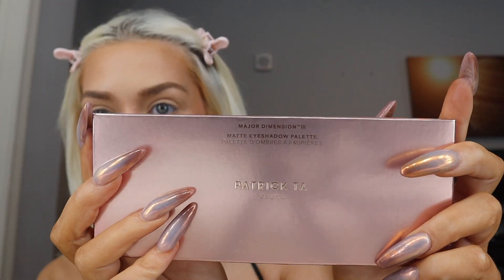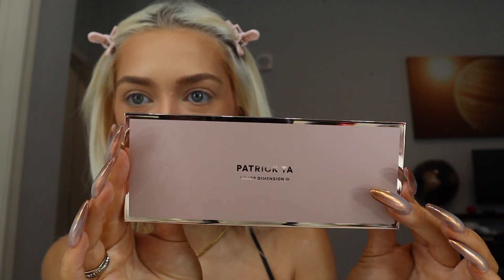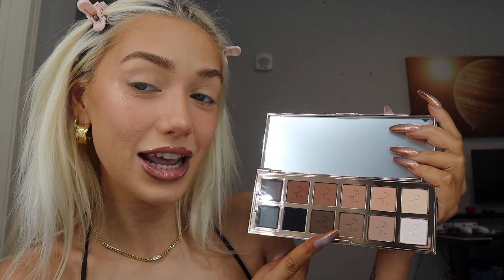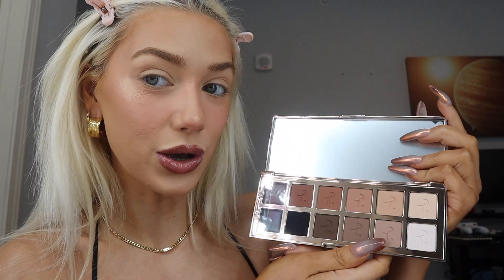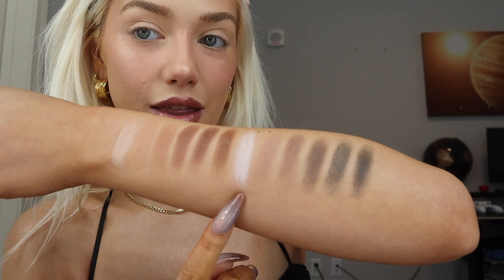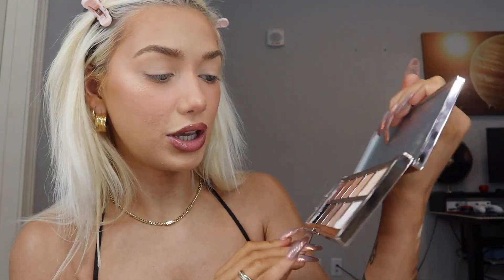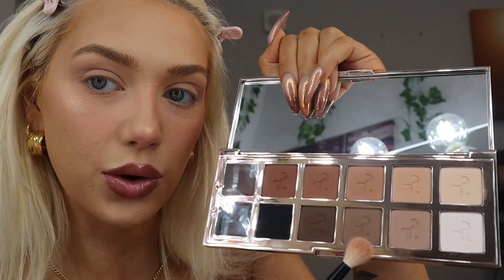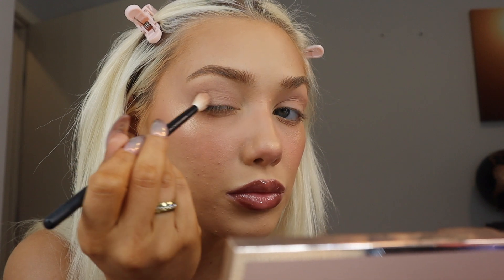Patrick Ta Major Dimentions III Matte Eyeshadow Palette | Review & Tutorial! 🖤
Hi guys! Today I'll be doing a review and tutorial on the Patrick Ta Major Dimensions III Matte Eyeshadow Palette! Im literally obsessed with how this eyeshadow look came out!